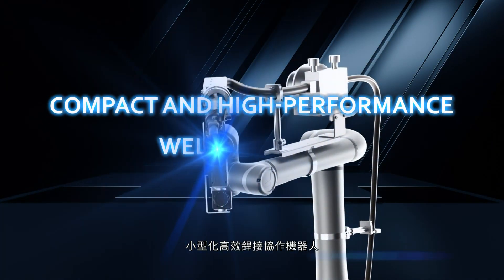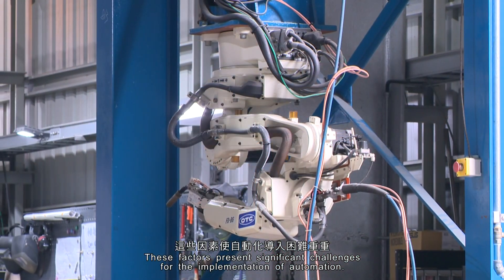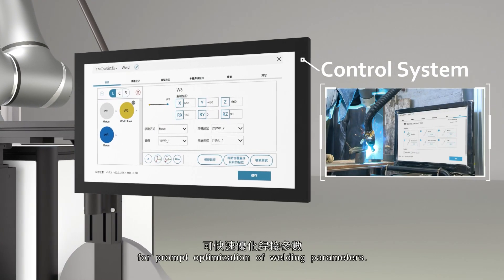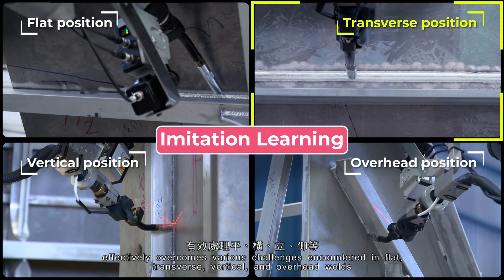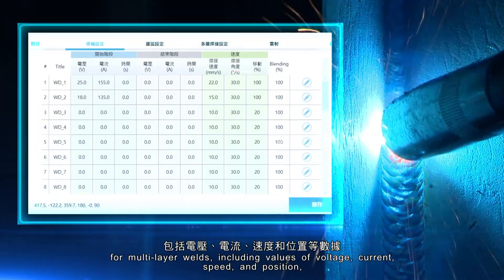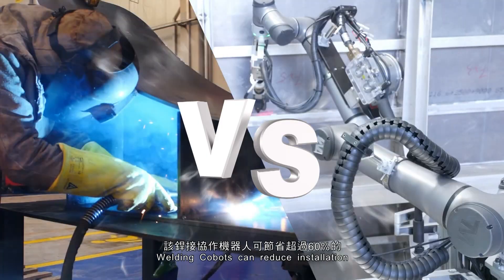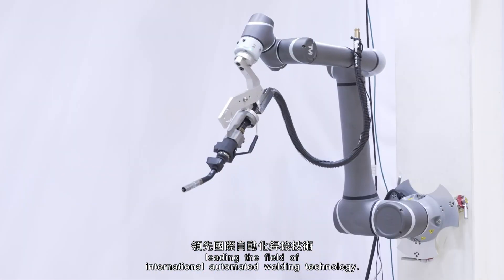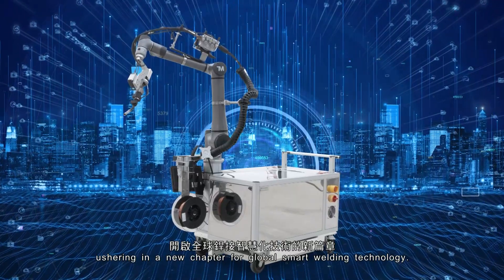Compact and High-Performance Welding Cobot (CHPW)-MIRDC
CHPW is used for welding thicker steel sheet, featuring 3D laser seam recognition, AI-generated weld point coordinates, and an expert database. It offers agile mobility, lower equipment costs, and consistent weld quality. This enables synchronous operation of multiple machines, providing smart solutions for welding of large structure assembly.

CHPW用於金屬厚板銲接，擁有3D雷射銲道辨識、AI生成銲點座標技術與專家資料庫，並具靈活移動、降低設備成本和穩定銲接品質優勢，可實現多機同步加工，為大型結構件銲接提供智慧化解決方案。